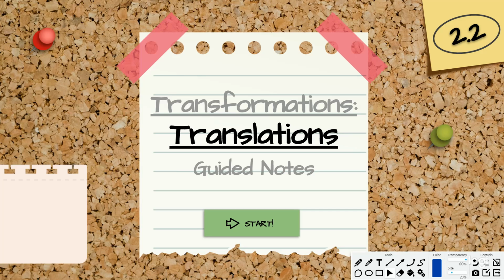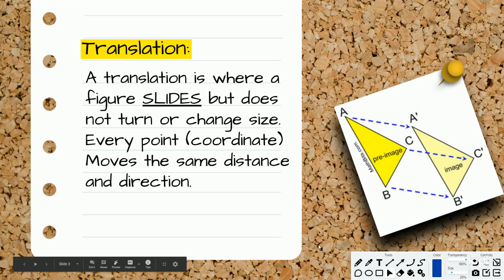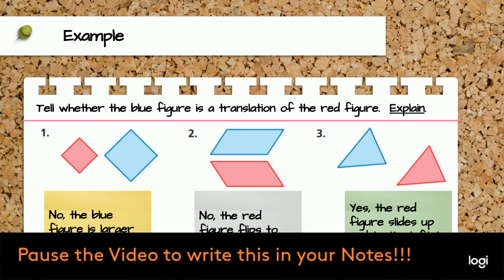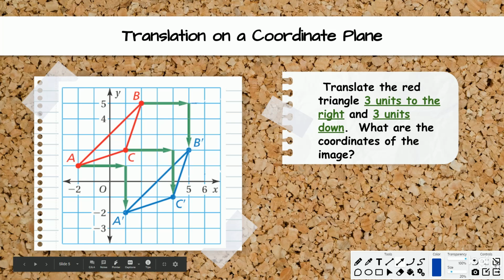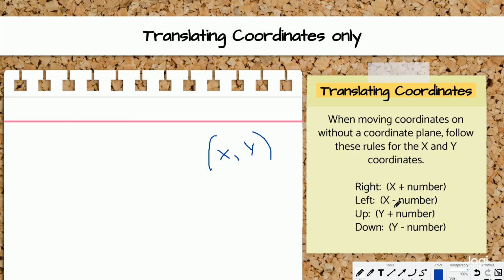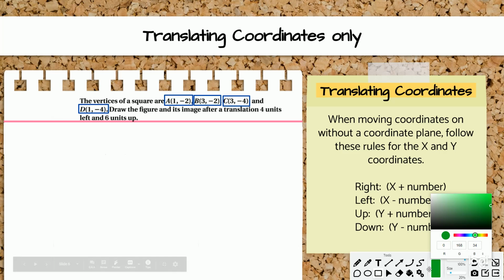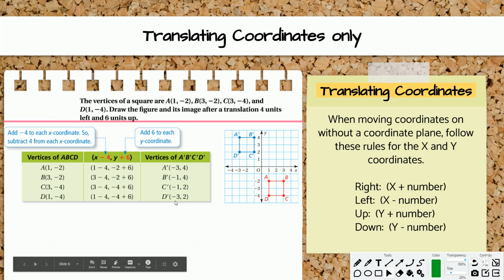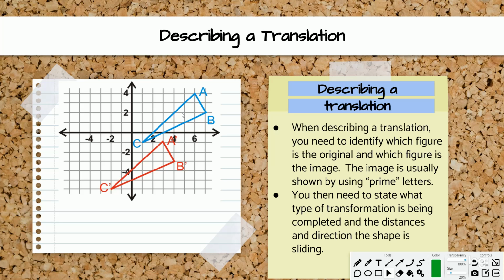Transformations- Translation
Here is your lesson on Translations of shapes.  In the lesson you will have some vocab and examples of different types of translations.